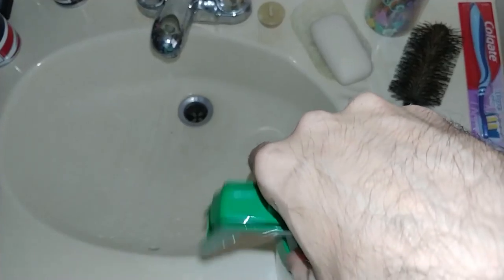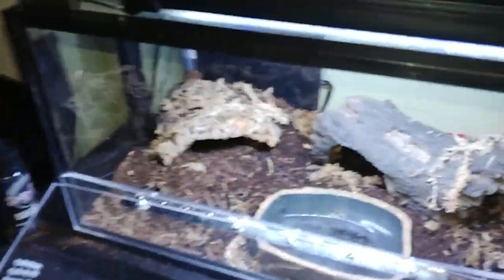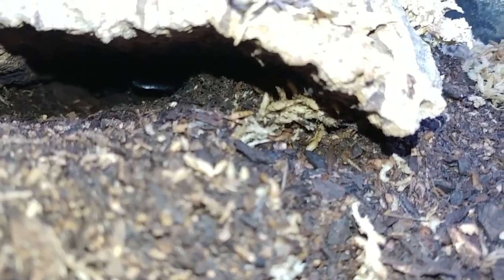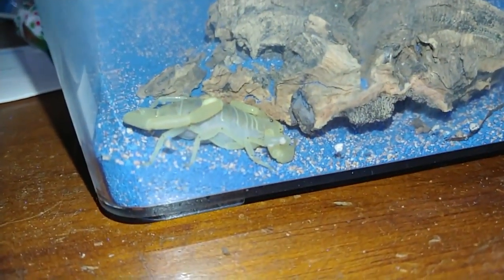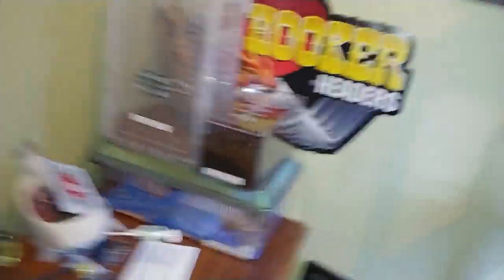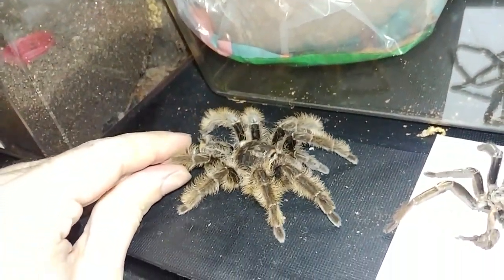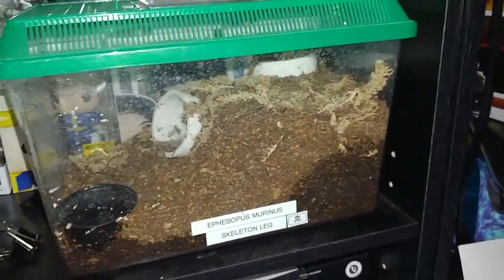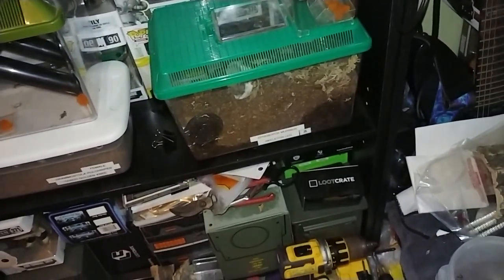Watering my scorps and some updates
Just a short video with some updates on the collection